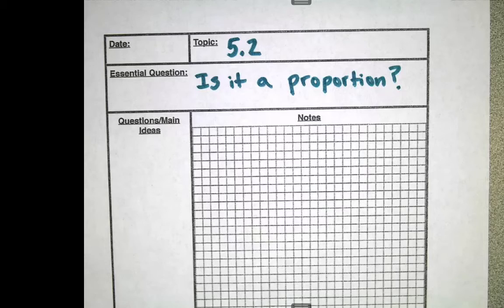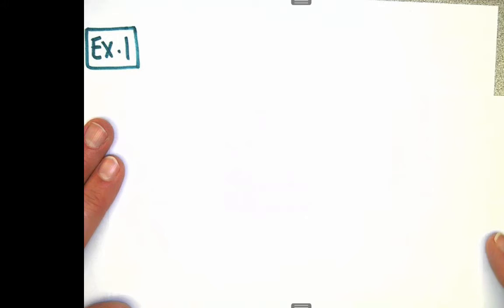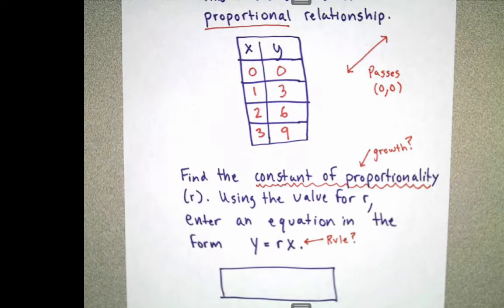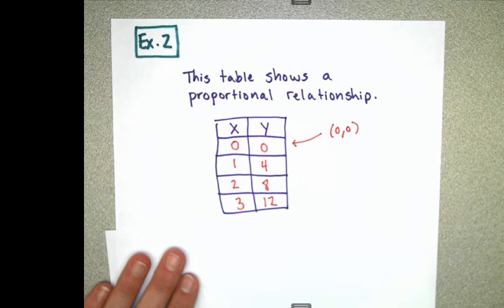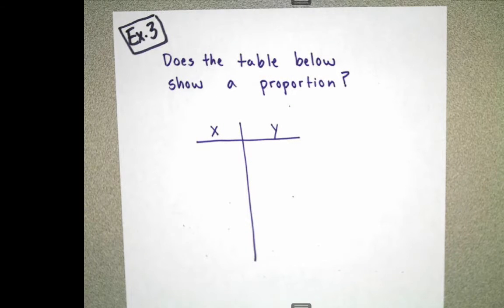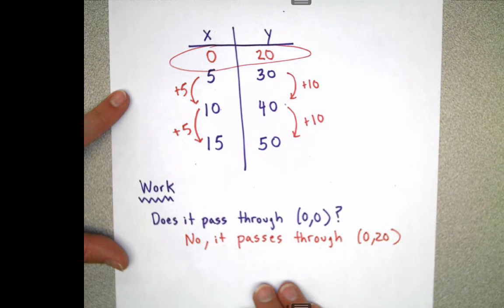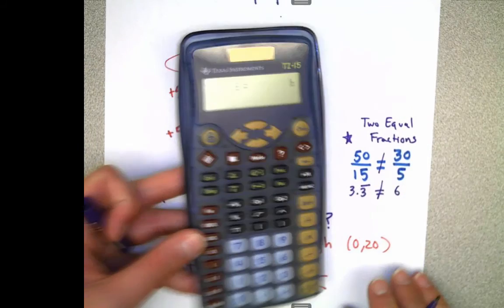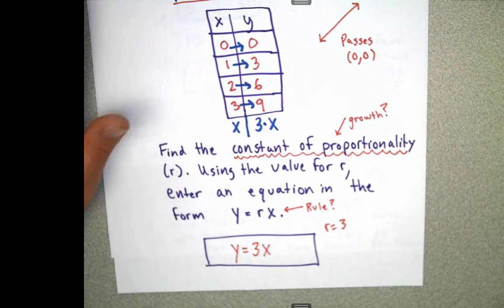5.2(E) Constant of Proportionality